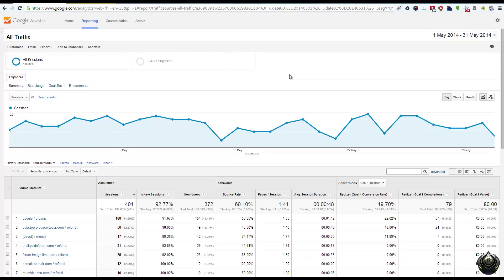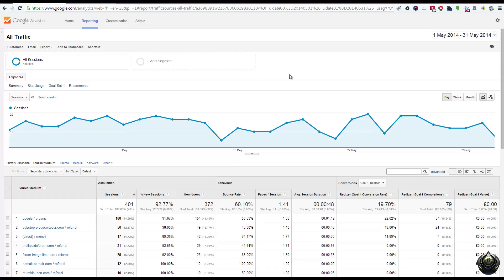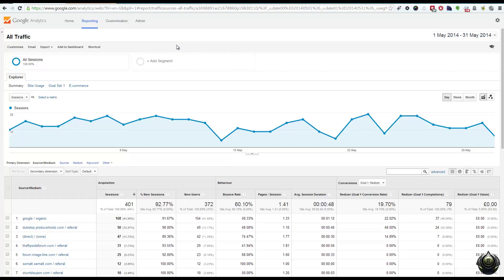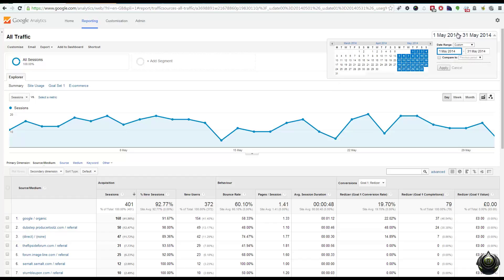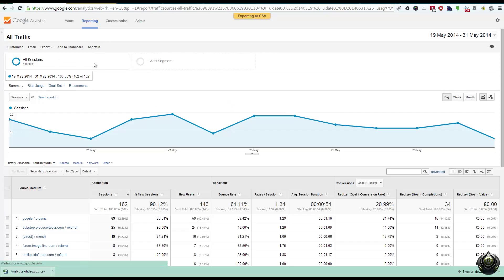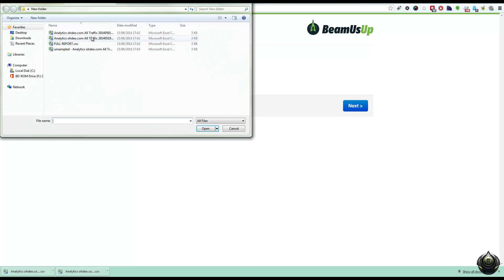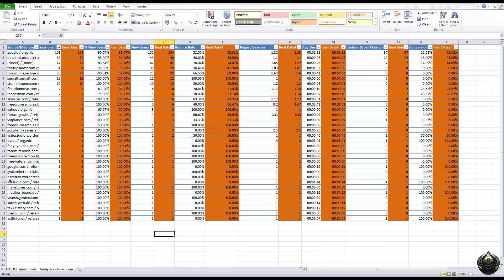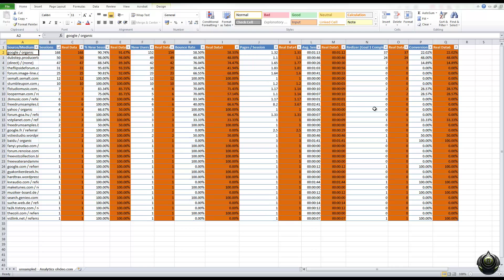Unsample Google Analytics Reports Quick & Easily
Explanation of our new tool that removes sampled Google Analytics reports in seconds. You can find a written tutorial on how to use it